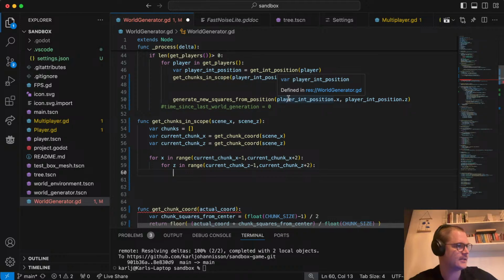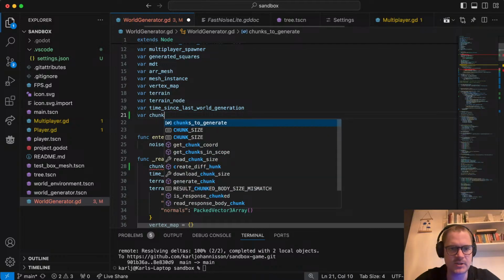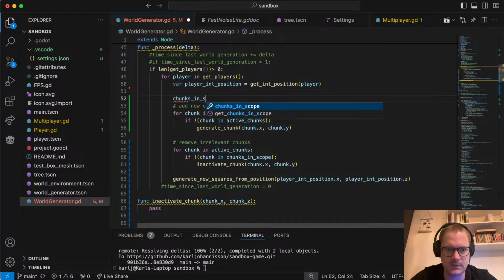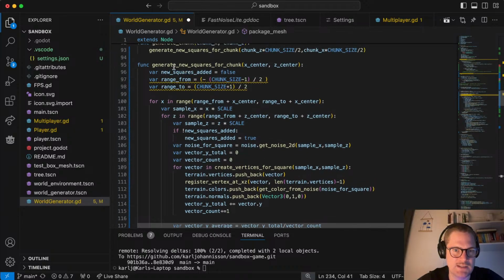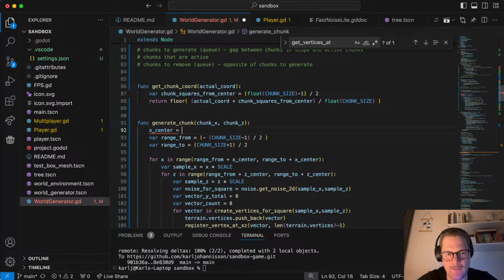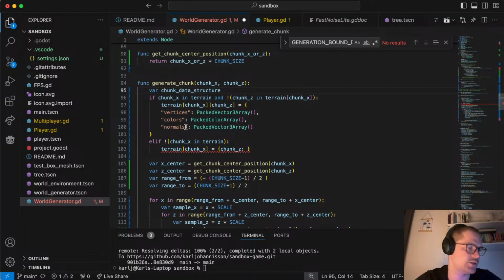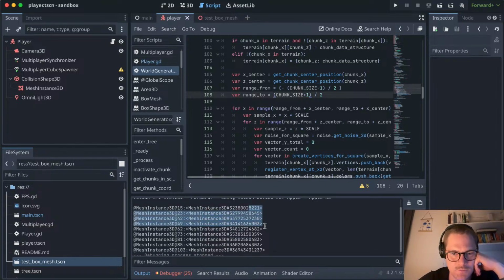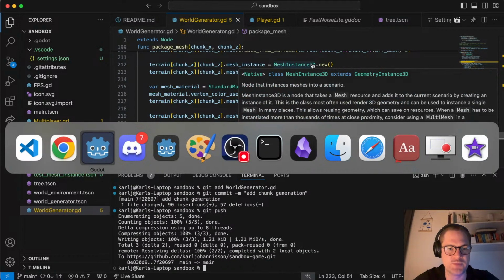[LIVE CODING] Godot 3d Procedural World Working on Performance Optimization